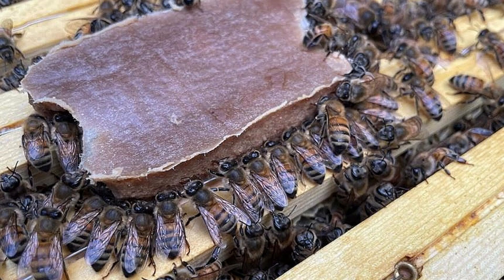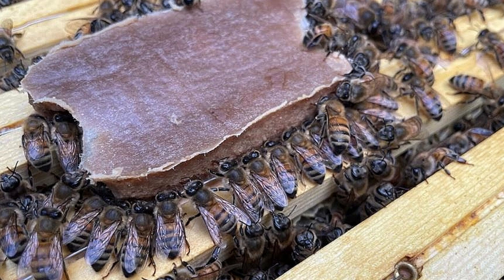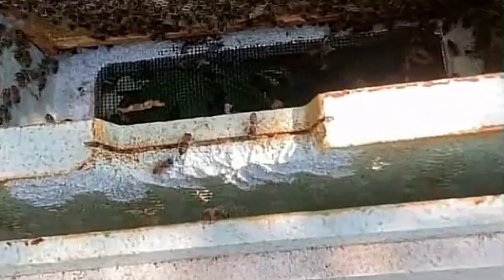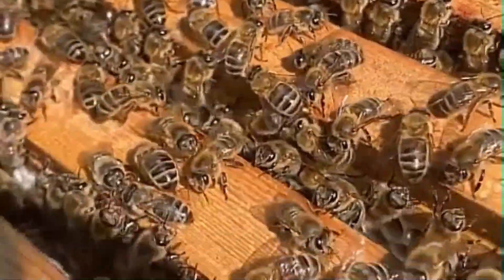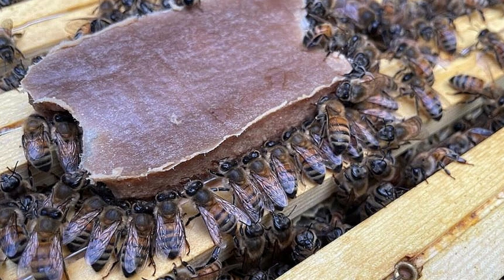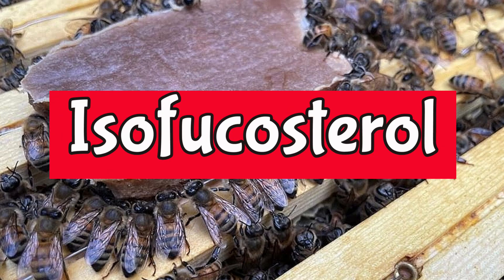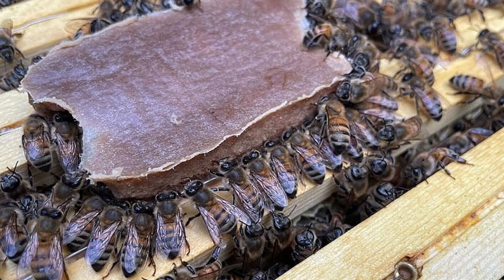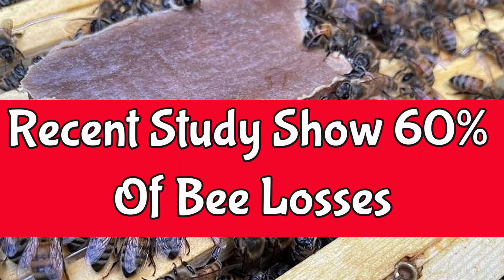ALERT, A New Bee Food Called "Power Bars", Could Help Save Bees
A New Bee Food Called "Power Bars", Could Help Save Bees
Surprisingly, researchers found that a single compound—isofucosterol—made all the difference. Colonies deprived of this sterol suffered reduced larval production and neurological impairments. Some bees showed signs of paralysis and could barely walk, the study reported.